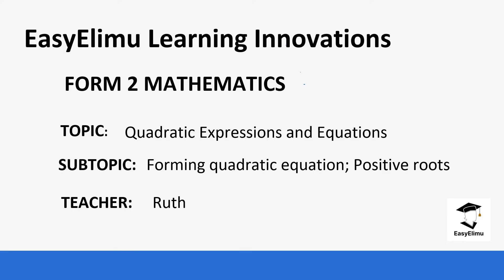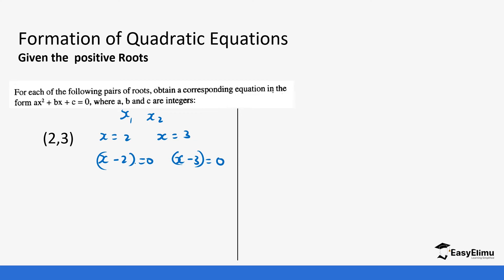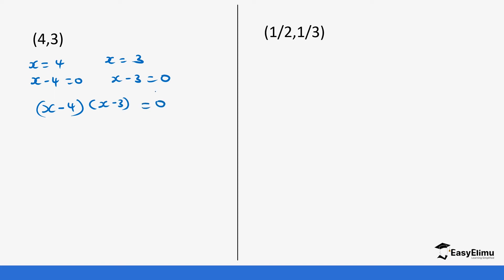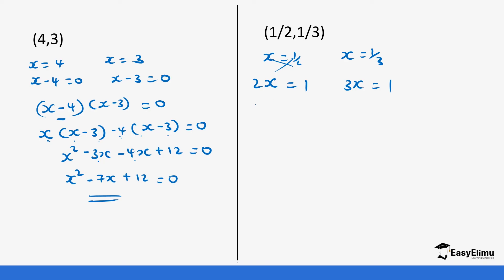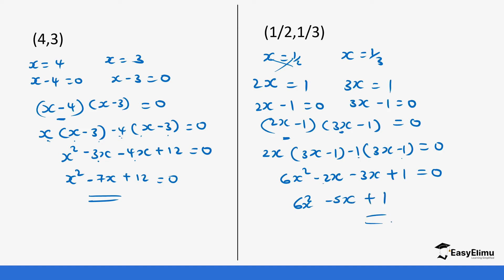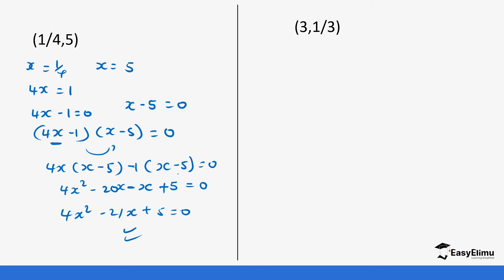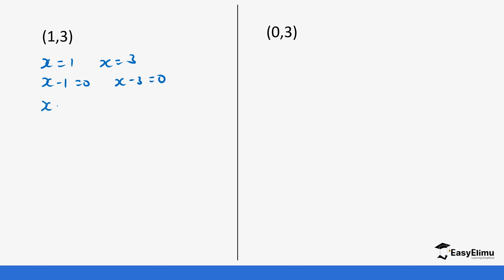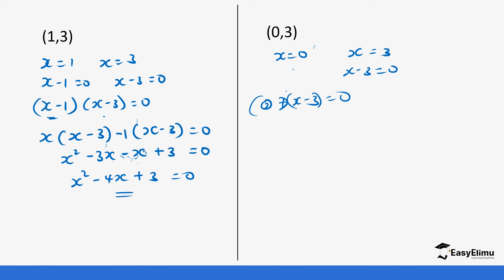Forming Quadratic Equations From Given Positive Roots (Lesson 10 of 13)